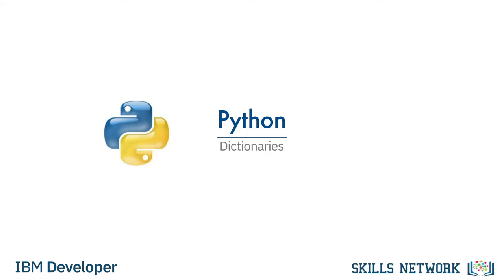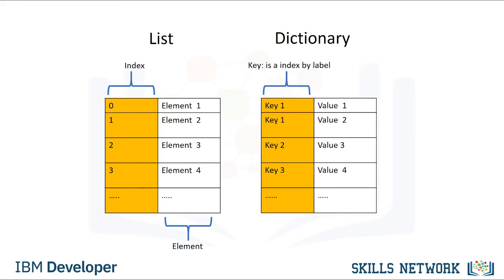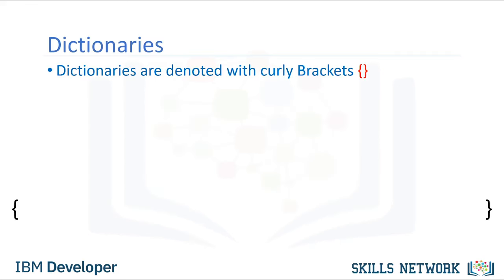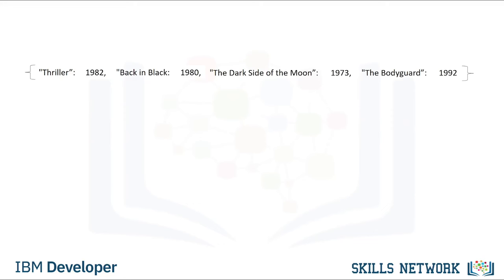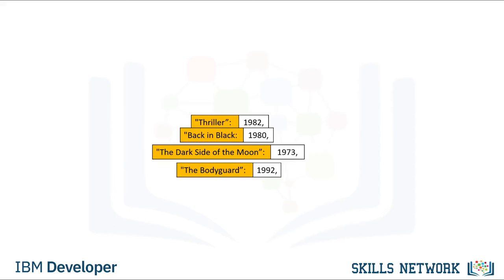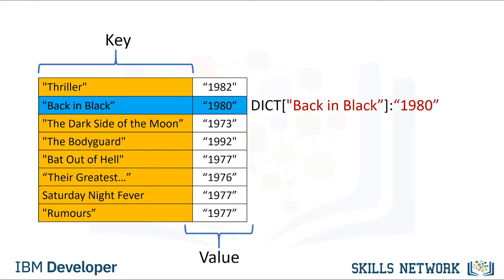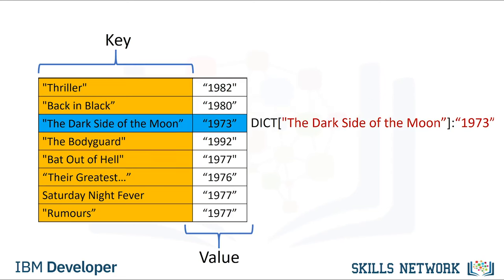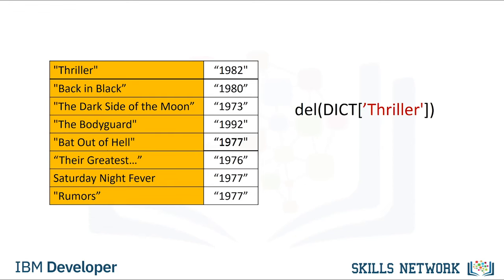Dictionaries || Python for Data Science, AI & Development || IBM Data Analyst